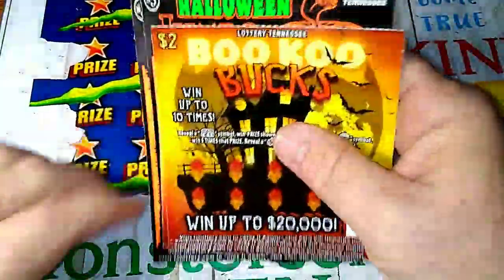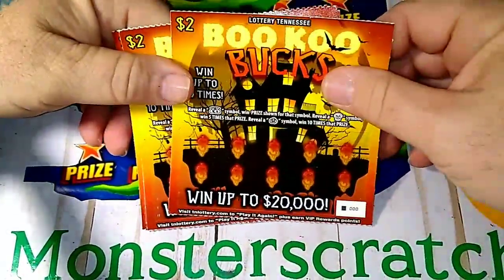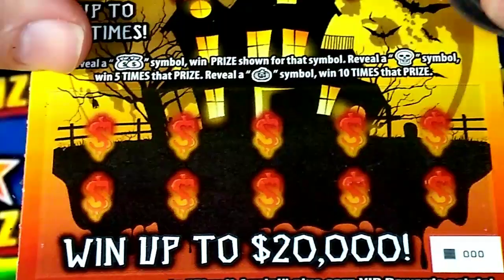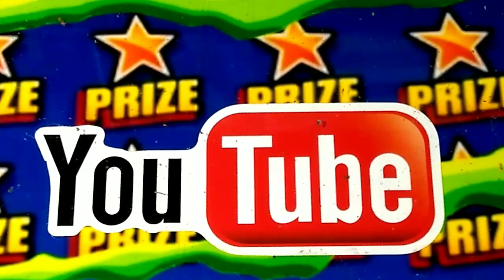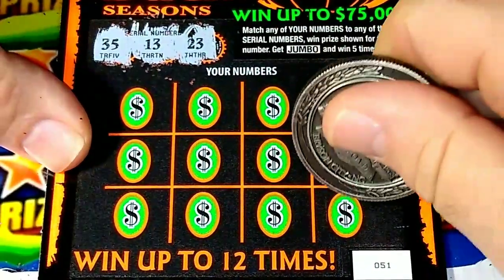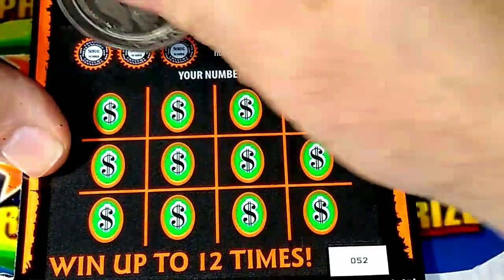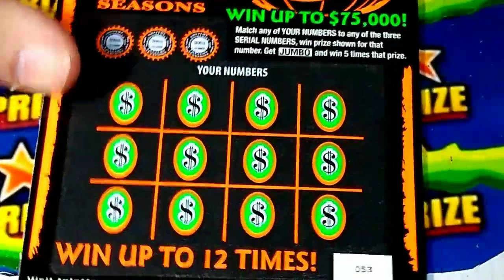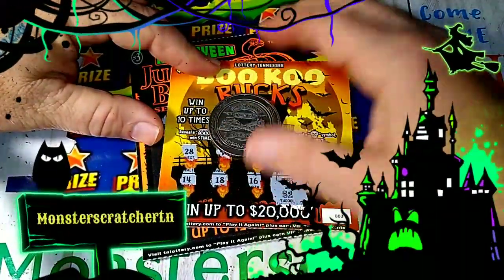(W) Halloween Tickets